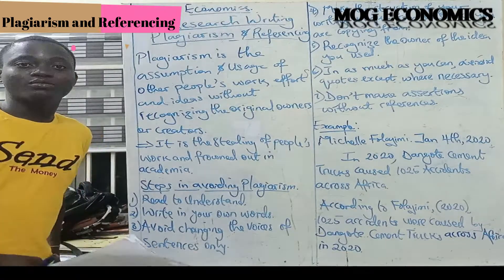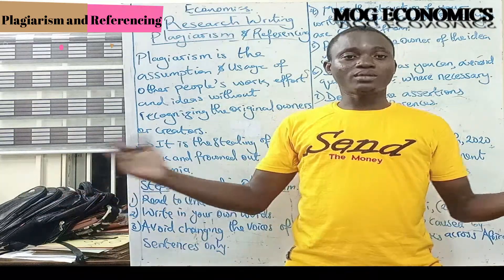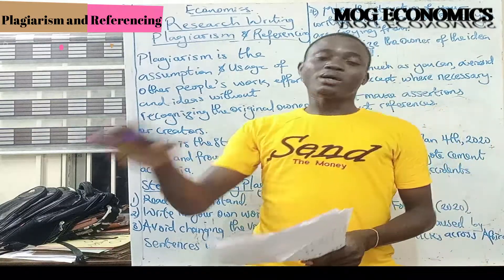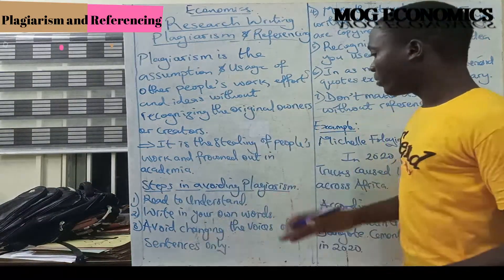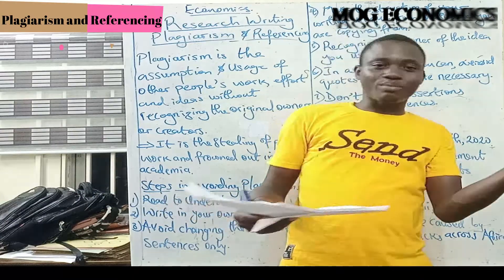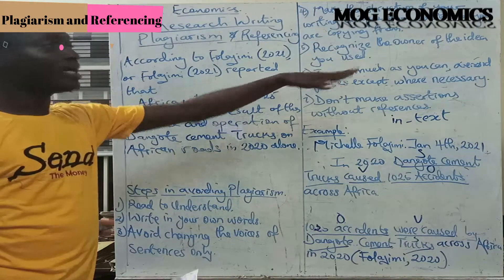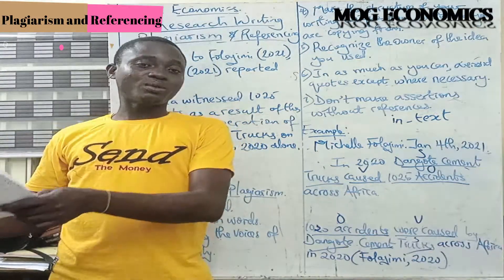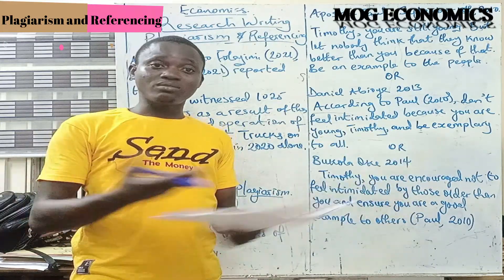How to avoid Plagiarism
Plagiarism is highly frowned at in academia because it is the stealing of other people's work without giving credits to them. You cannot avoid plagiarism without the understanding of how to appropriately reference/cite sources you took an idea from. Attend this class to understand how to minimize or avoid plagiarism.